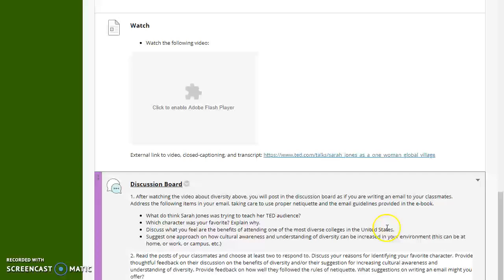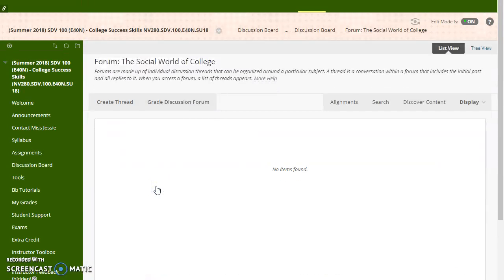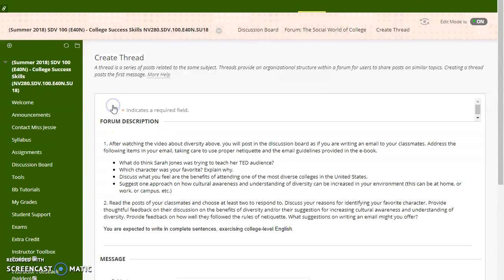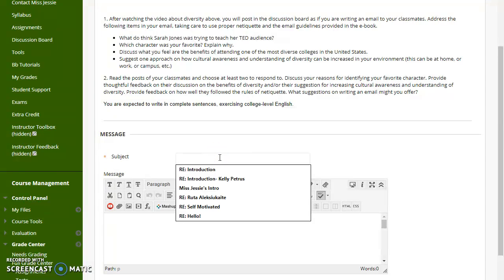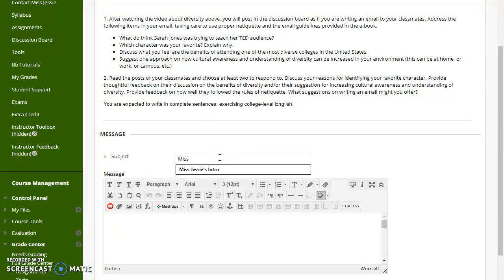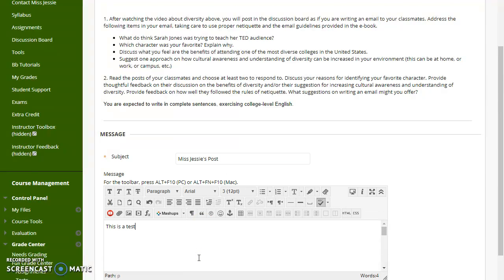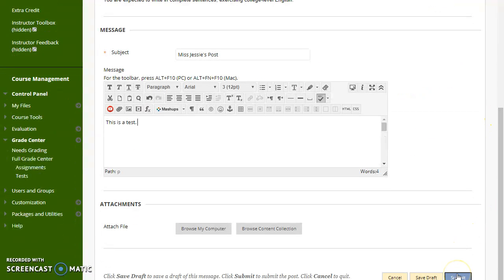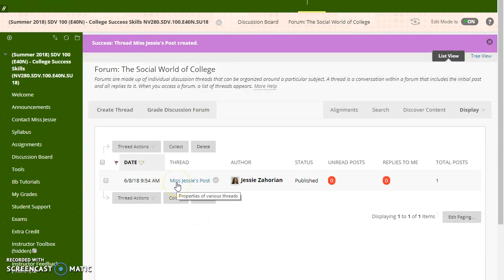How to Post on a Discussion Board